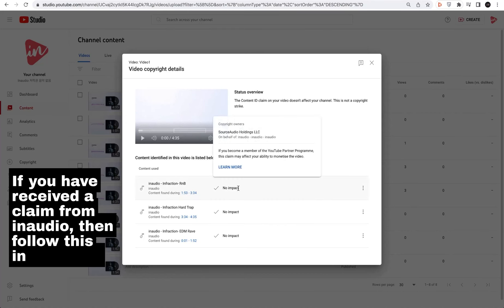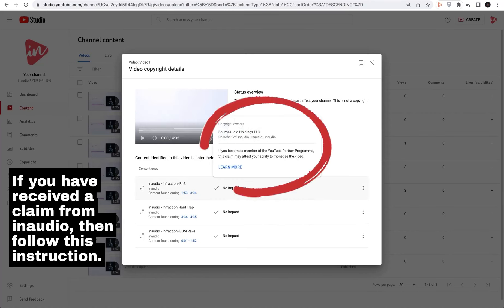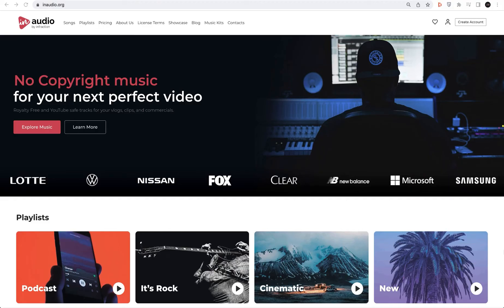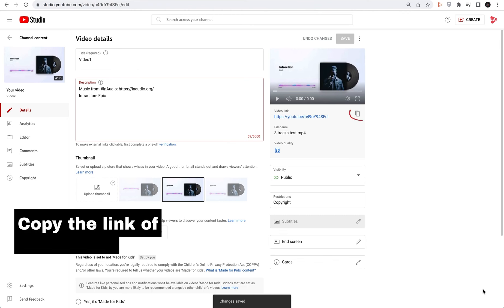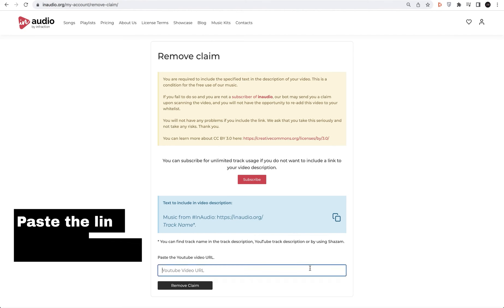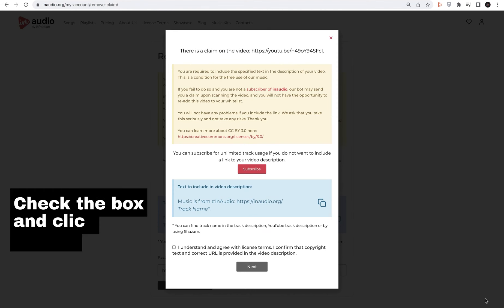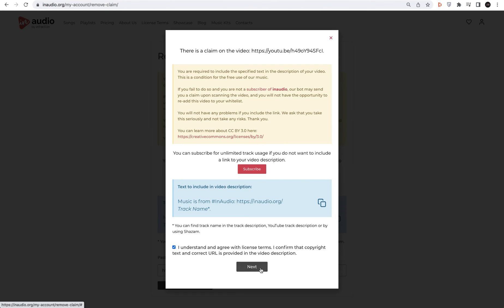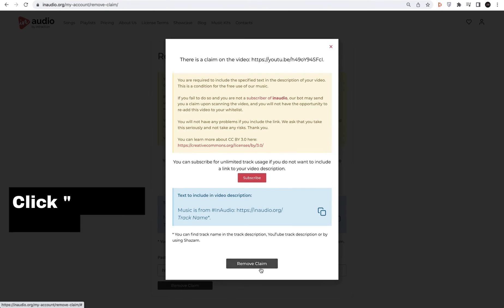[REMINDER] free copyright claim removal (inaudio) / SourceAudio Holdings LLC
Hi guys! Lately I've been noticing that new subscribers to my channel don't understand how to delete the claims you received from YouTube if you used our music. I'm uploading this video again to remind you how to get your monetization back for free if you've used our music.

I would like to remind you that I continue to slowly upload my music to the YouTube content ID system, so some tracks are still clean and you don’t need to do anything if you used them.

There are the same instructions in the description of each video also (if we added this track to the content ID system).

After investigating music theft on YouTube, we realized that we are putting your monetization at risk by not uploading our tracks to YouTube's Content ID system. But we faced a big problem - how to protect our music and not take away monetization from subscribers who have been using our tracks for many years? As a result, we developed a Content ID system within our website inaudio.org, where you can create an account and manage the removal of claims yourself by placing a link in the description of your video. We call it "inaudio for creators."

- How to remove the claim:

! I WANT TO DRAW YOUR ATTENTION THAT

THIS IS NOT A STRIKE. Copyright Claim does not affect the status of your
 YouTube channel. We will add music slowly to give you time to
understand how it works and get used to it.

1. If you received a Copyright Claim, go to inaudio.org and register.

2. Then go to the "remove claim" section in your account.

3. Copy the suggested link and paste it into the description of your
YouTube video (if you do not have a paid subscription to inaudio.org.
⚠️Please do not ignore this, as our bot will notice if you did not
insert a link during subsequent scanning of your video, and will send a
new Copyright Claim to your video. You will no longer be able to remove
it, as you have violated the rules and conditions of legal use of our
music, and you will lose monetization.

4. Paste the link to the video where you received the claim from
inaudio.

5. The system will remove the claim within a few minutes.

6. Do not remove the link from the video description after that under
any circumstances.

It protects you from scammers. You will not lose a penny because of
this. We give you the opportunity to manage claims yourself. We will
protect you from scammers who illegally want to take your money.
"inaudio for creators" is the next step in protecting your monetization
and our copyright to music. Just try to remove at least one claim and
you will see how fast and easy it is!

YouTube channel (or several channels) to your whitelist. You will not
have to spend time removing claims on each individual video. You just
add a link to your channel.

infraction copyright claim
inaudio copyright claim